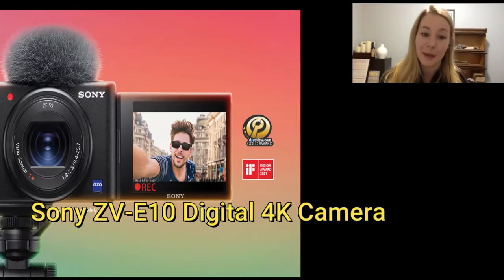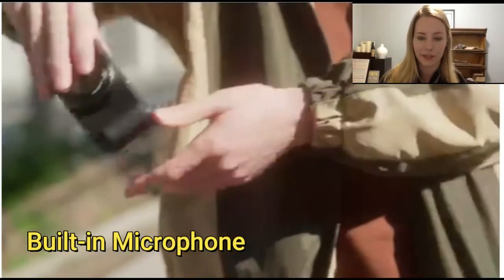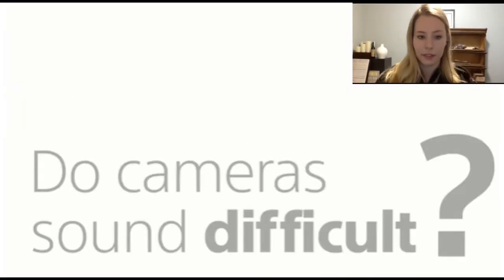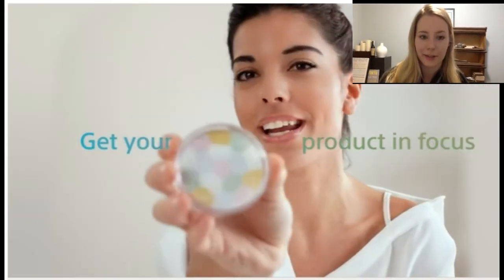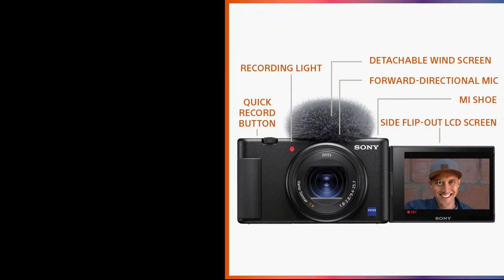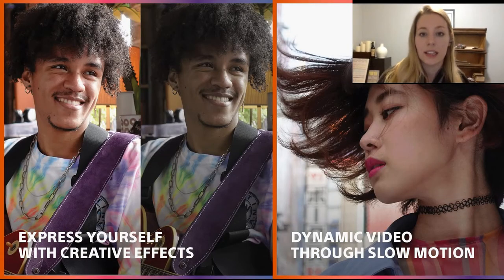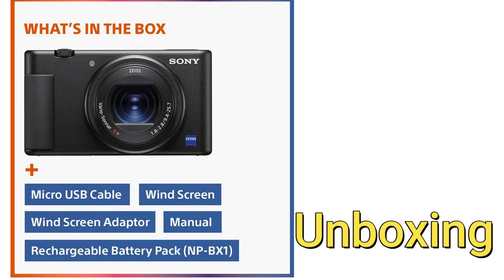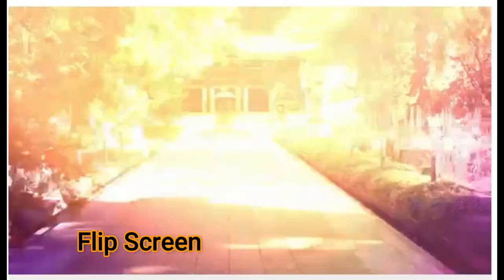Best 4K camera for YouTube & Vlogging | Sony ZV-E10 camera Review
Brand:   Sony
Form:  Factor Compact
Skill Level:  Professional
Special Feature:  BIONZ X Image Processor; Fast Hybrid AF System with 315 Phase-Detection Points
Color:  Black
JPEG quality level:  Basic, Fine, Normal
White balance settings:  Auto
Lens Type:  Zoom
Continuous Shooting Speed:  24.00
NOTE: The footage in this video was created as promotional/educational material. If you are the creator or owner of the footage and have reservations please notify us via youtube comments or email and we will accommodate you.